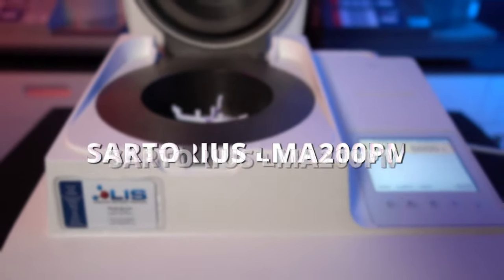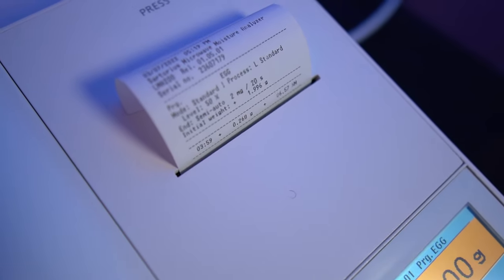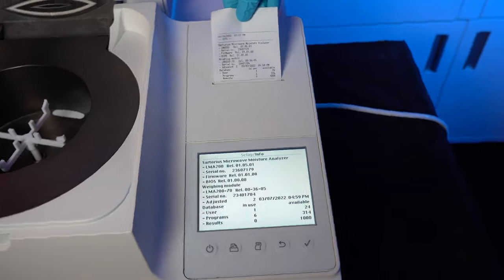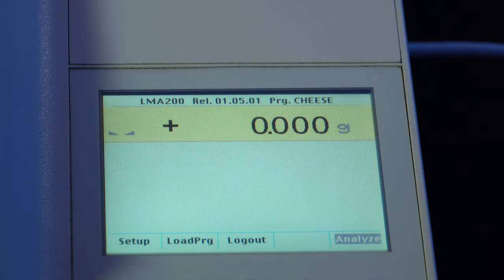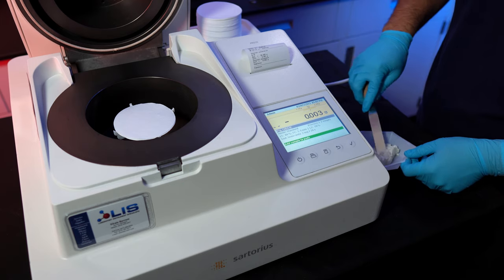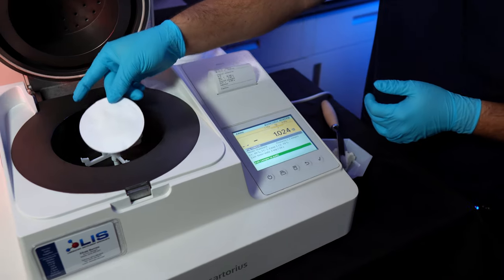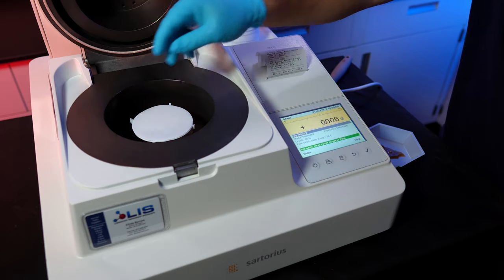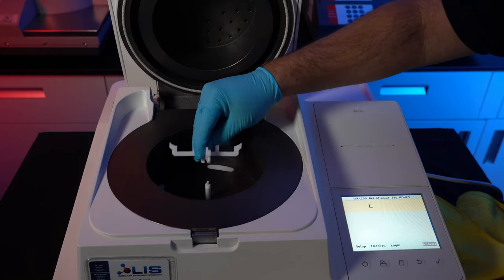Sartorius LMA200PM Microwave Moisture Analyzer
In this video we will be showcasing the Sartorius LMA200PM Microwave Moisture Analyzer; giving you a list of important specifications, showing you how to properly calibrate the weight of the balance, as well as how to properly test food samples, and go over a few key features this unit has to offer.
TIMESTAMPS
00:00 Intro
00:33 Overview/Specs
02:15 Weight Calibration
03:10 Testing Cream Cheese Sample
05:26 Testing Honey Sample
06:25 Cleaning Maintenance